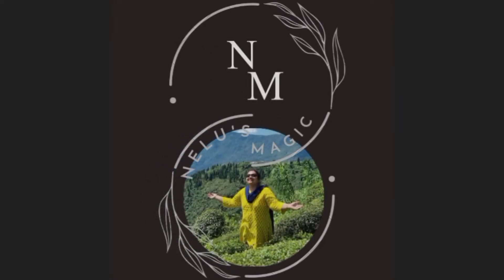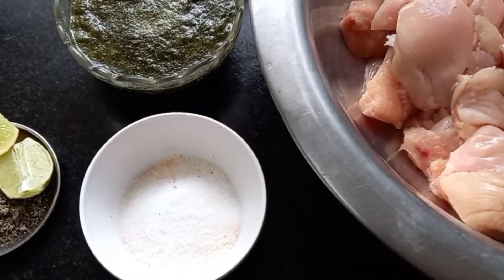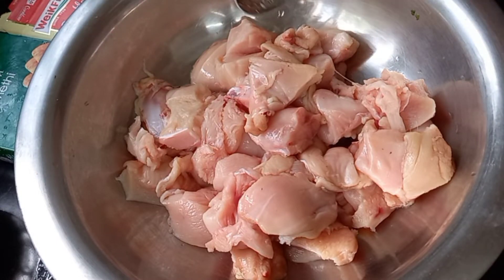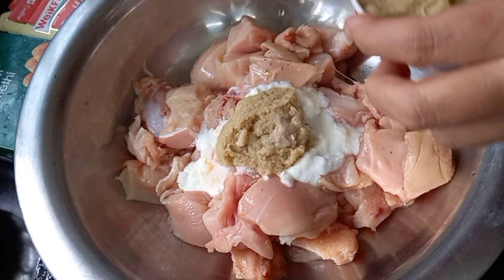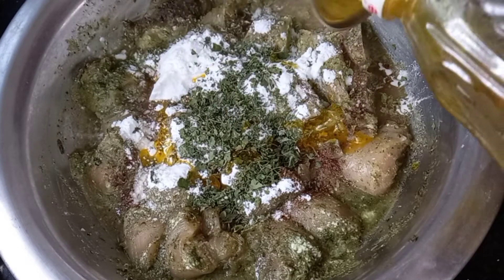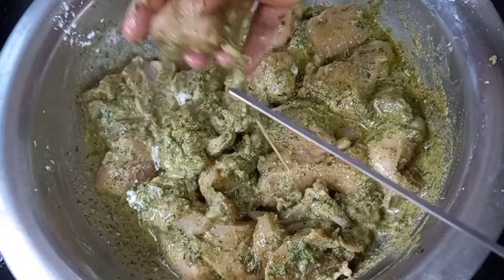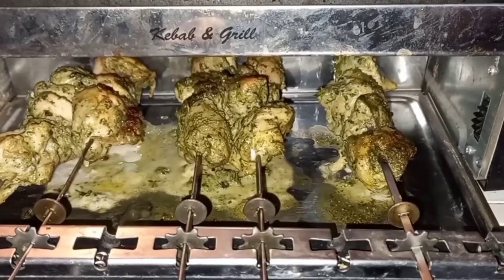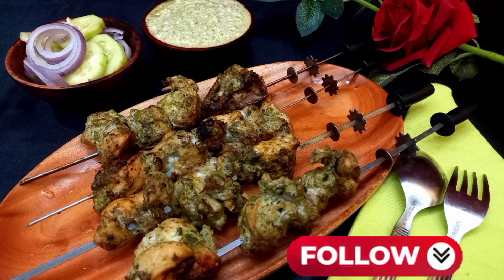CHICKEN HARIYALI KEBAB | AWESOME STARTER | EASY RECIPE